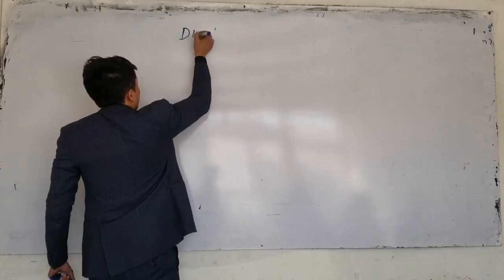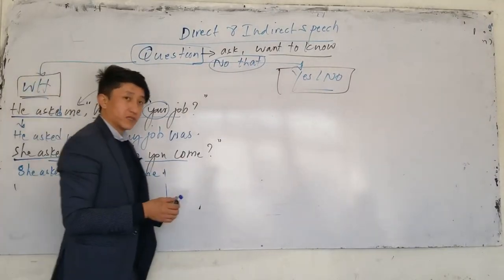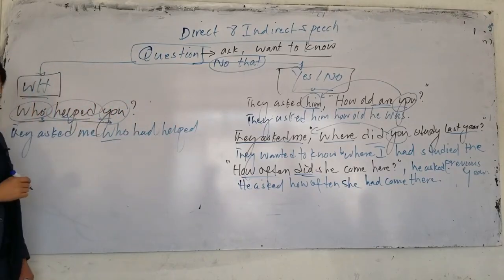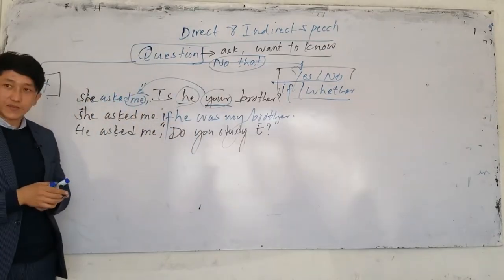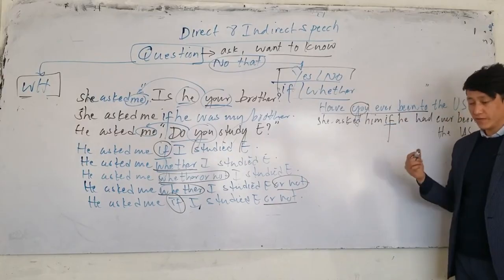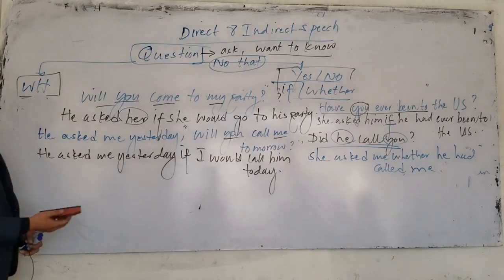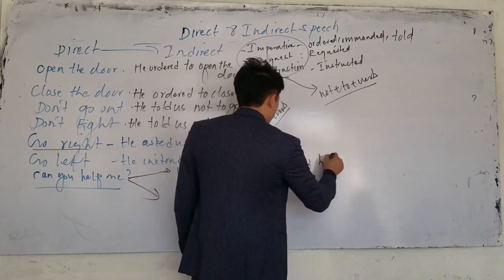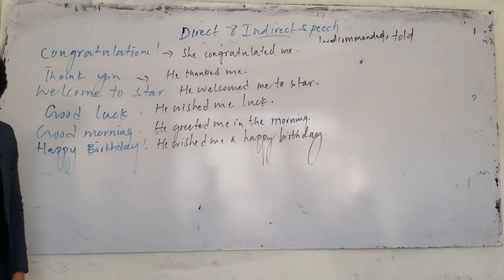Direct & Indirect Speech: How to change "Questions"?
Direct and indirect speech are two ways of reporting what someone has said. Here’s a breakdown of each:

▎Direct Speech

In direct speech, the exact words spoken by a person are quoted. Direct speech is usually enclosed in quotation marks.

Example:

• She said, "I am going to the store."

▎Indirect Speech

In indirect speech (also known as reported speech), the speaker's words are paraphrased or reported without quoting them directly. The structure often changes, and quotation marks are not used.

Example:

• She said that she was going to the store.